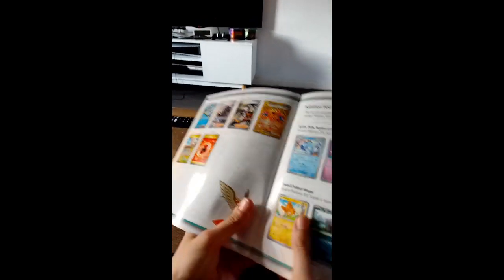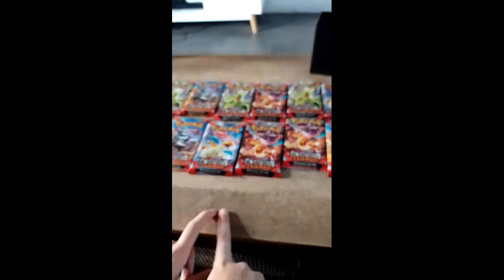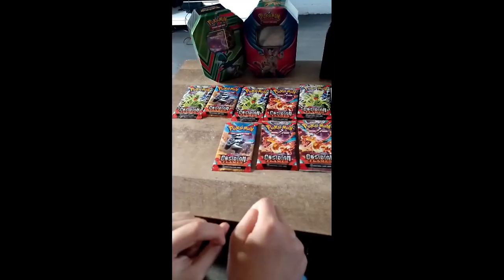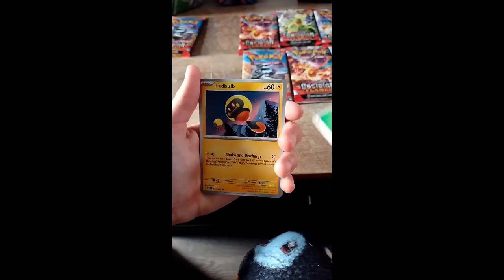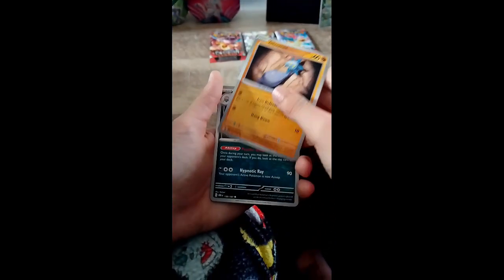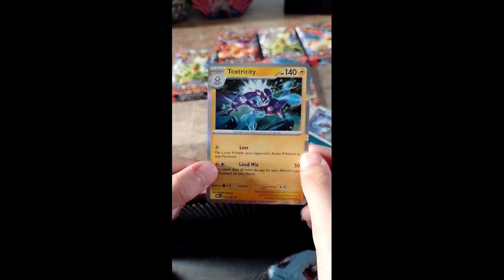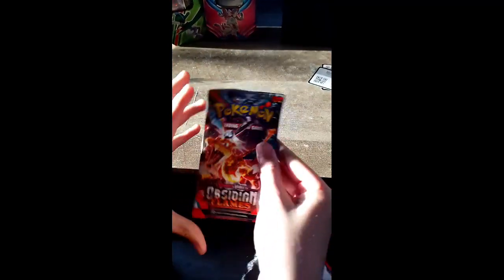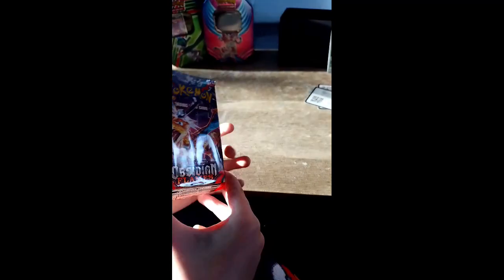Pokémon Obsidian Flames Trainer Box Opening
For more gameplay, music, artwork and more, check us out here @familygames2676